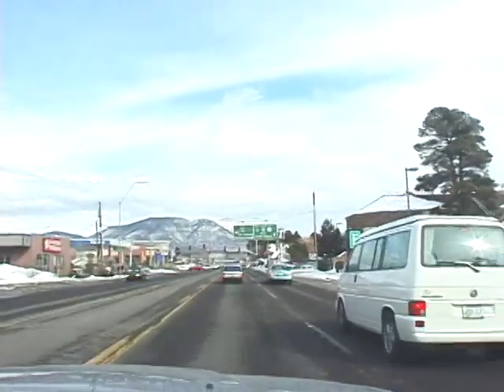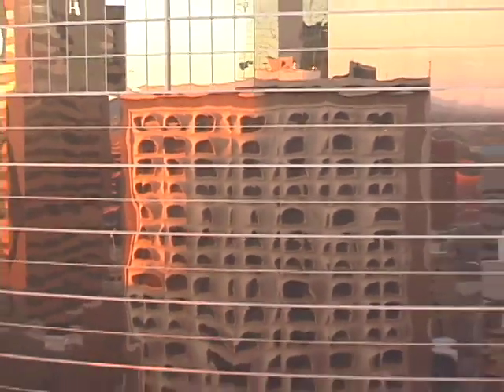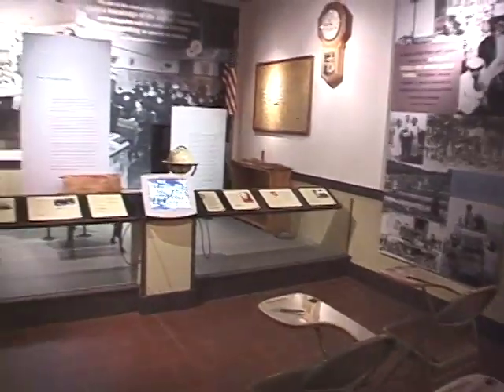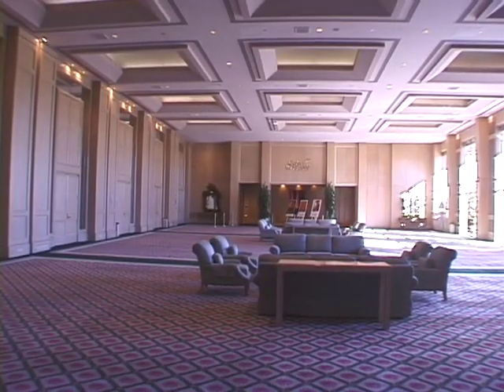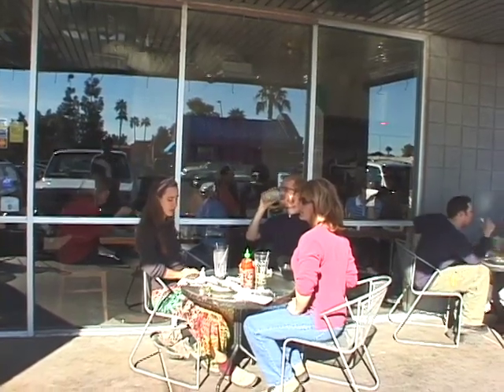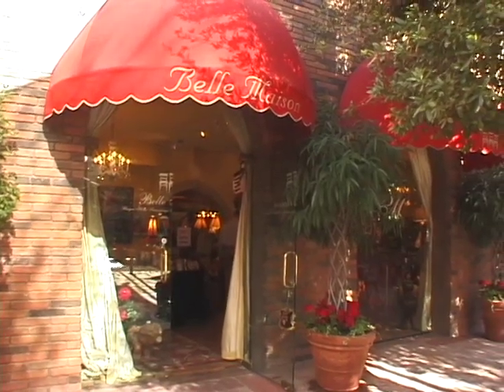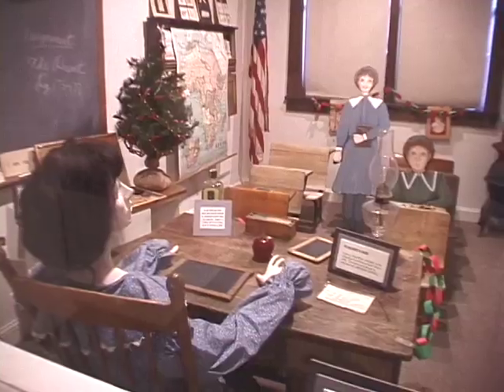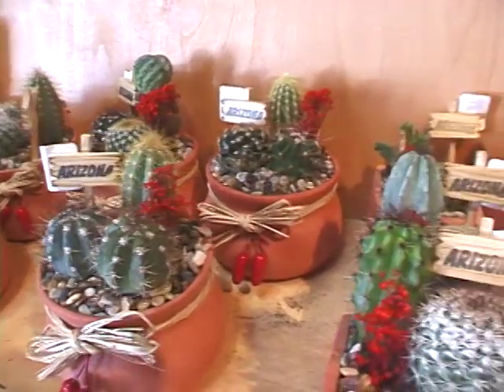Phoenix & Scottsdale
Museum of Northern Arizona,then we head south to Phoenix, visiting downtown, Heard Museum of native arts and history.  In Scottsdale we visit the Phoenician Resort, an ultra-deluxe property,  then have a look at various shopping malls and the old downtown, and enter the Scottsdale Historical Museum.